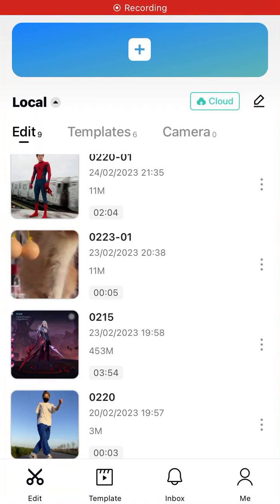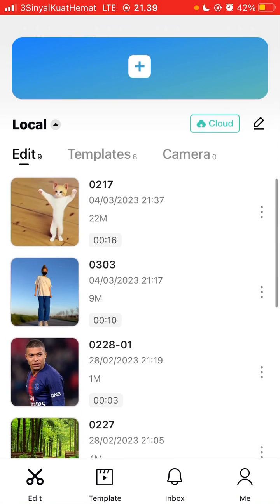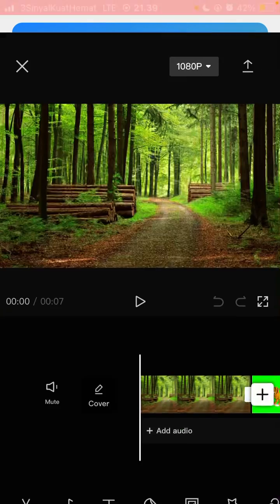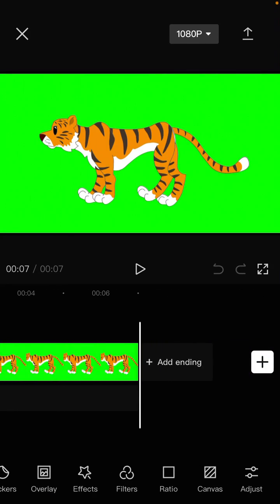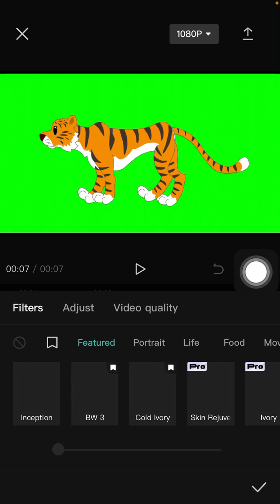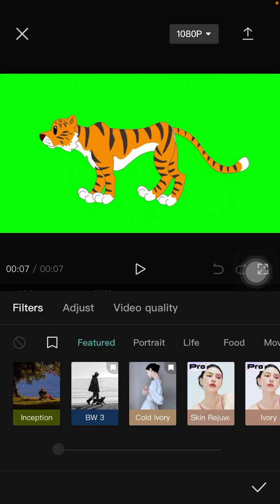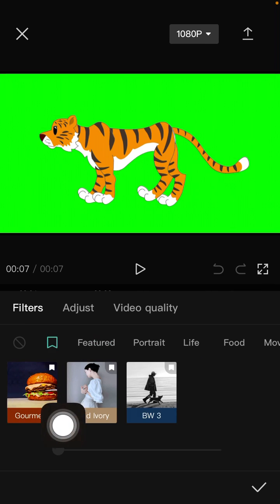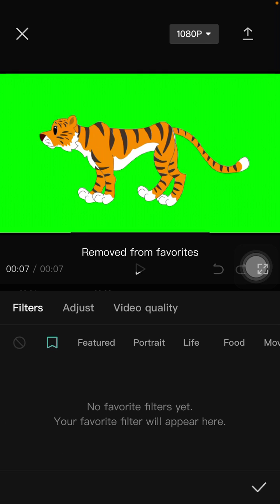How to Remove Favorite Filter That You Have Added Before in CapCut? Easy CapCut Tutorial!!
Want to Remove Favorite Filter That You Have Added Before in CapCut? Here's how you can do that.